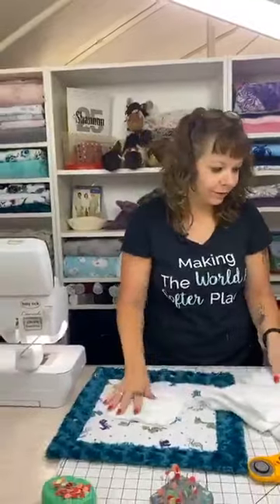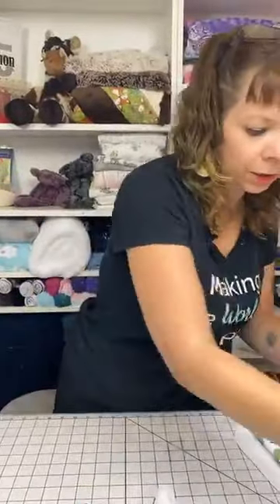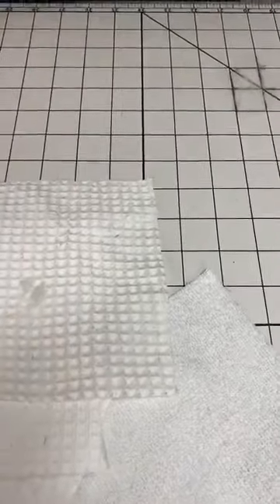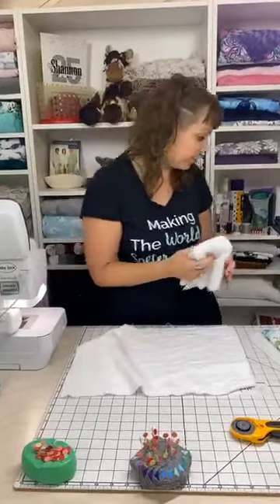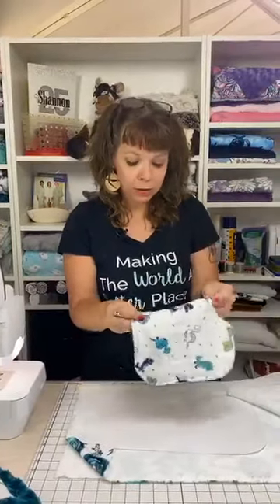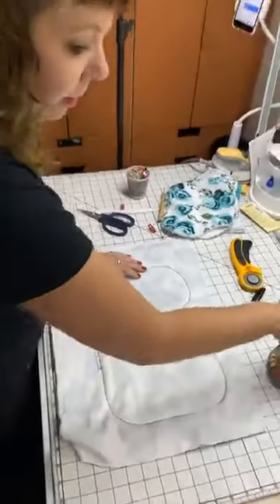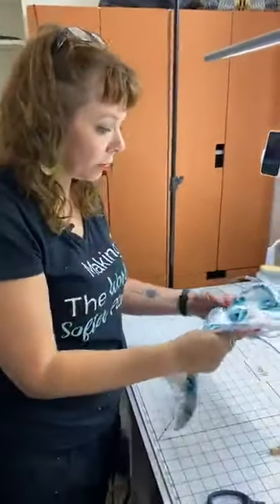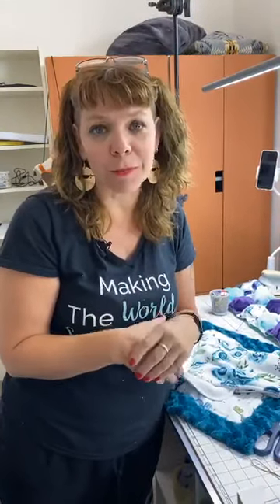How to Sew a Burp Cloth (Free Burp Cloth Pattern and Video Tutorial)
Sewing a burp cloth at home is easier (and quicker) than you'd think! They're easily customizable to match any diaper bag or room decor, and they make great, long-lasting gifts that can be passed down from sibling to sibling.

Here, as part of our Sew Together Tuesday series, our National Educator Teresa Coates has put together her tips on how to sew our popular terry "burp cloth" in both Cuddle® minky plush fabric and Embrace® double gauze fabric.

We've included a list of the fabrics and notions you'll need, her video burp cloth tutorial, as well as our free downloadable burp cloth sewing pattern!